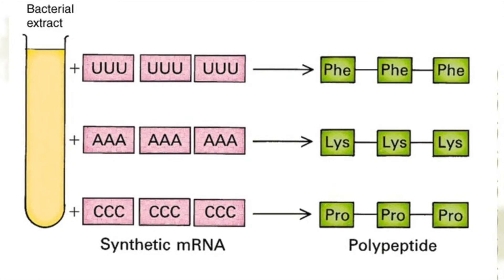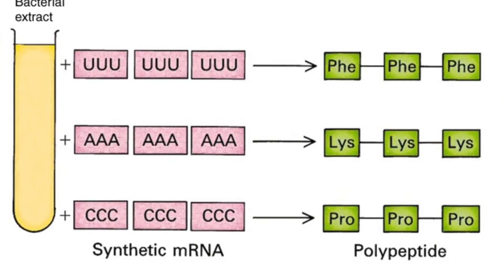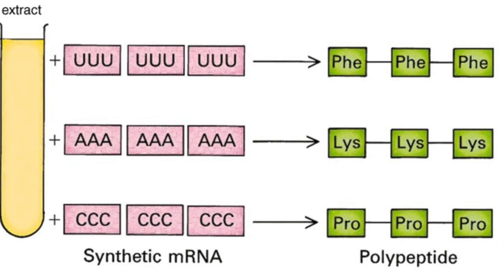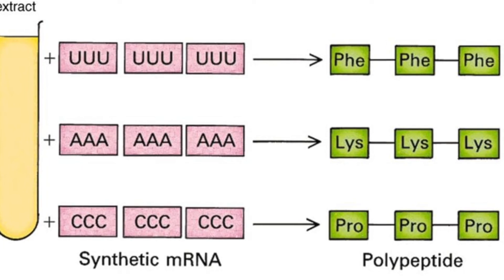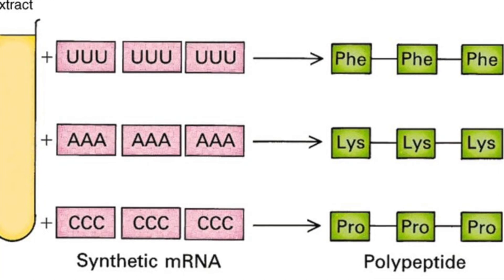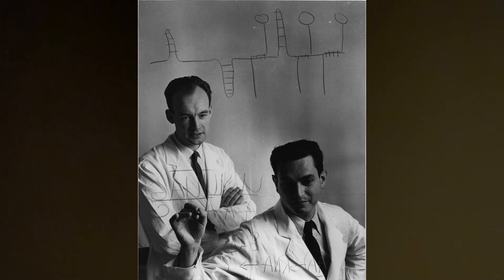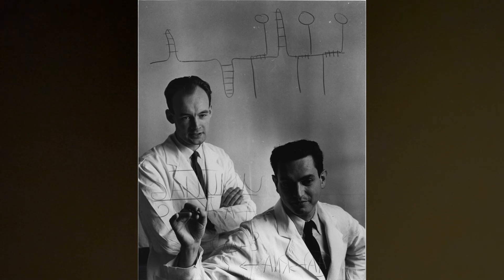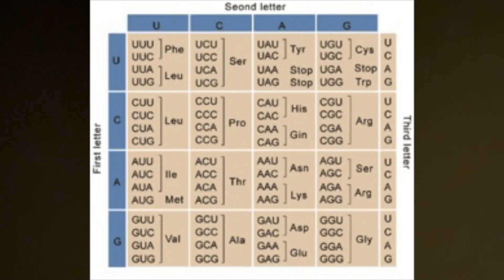Finding Codons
The information came from:
Pierce, Benjamin. Genetics.. [VitalSource Bookshelf].